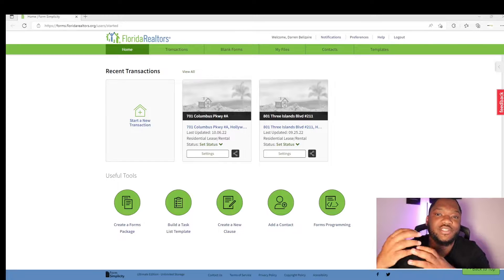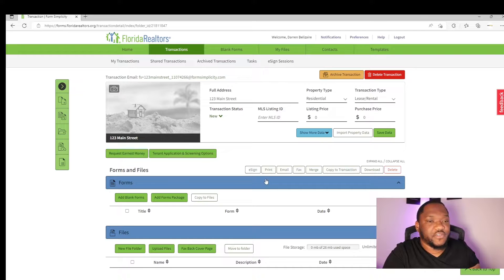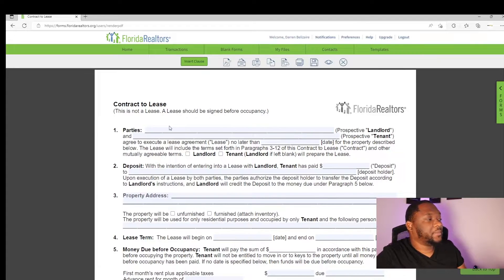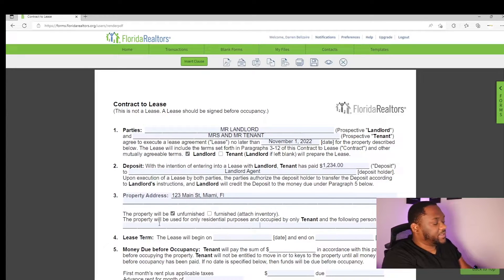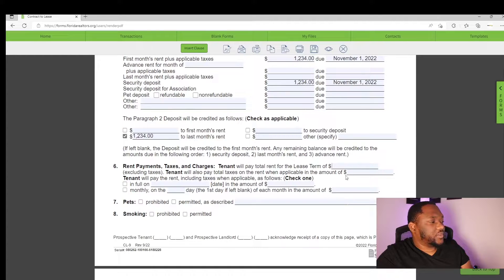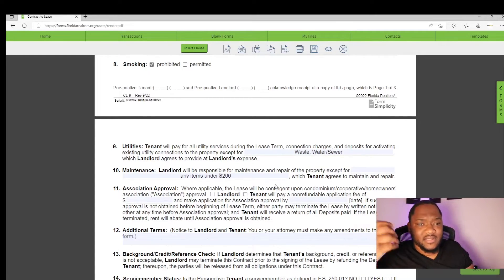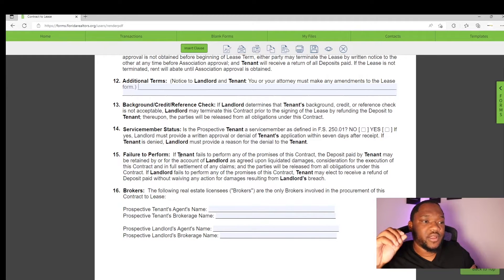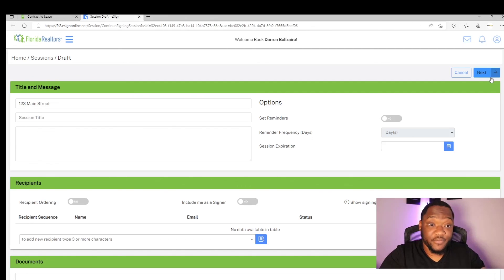Form Simplicity - Contract To Lease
How To Write A Contract To Lease Using Form Simplicity